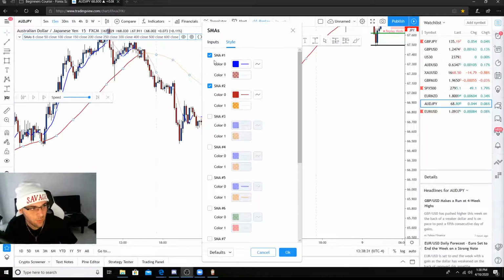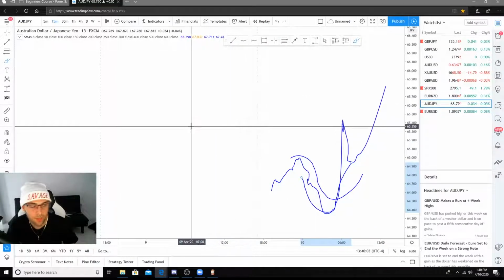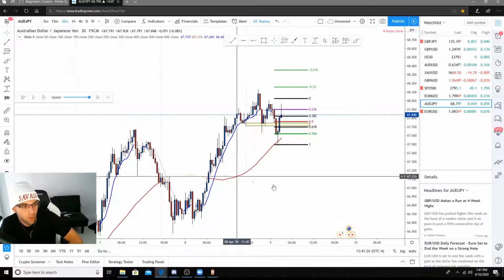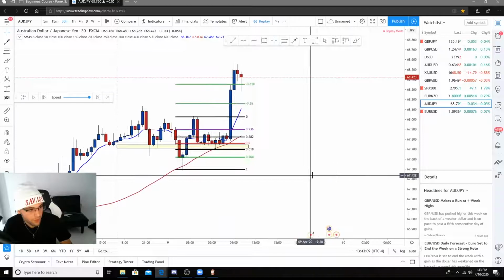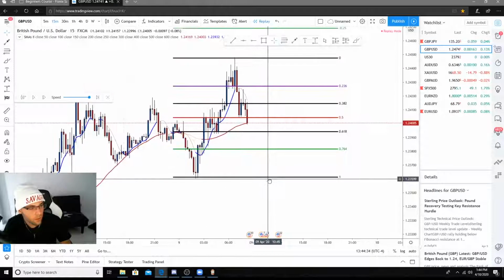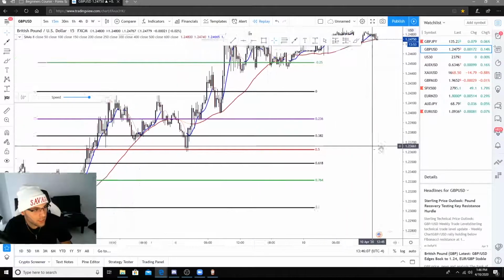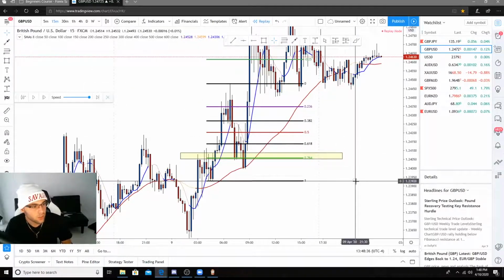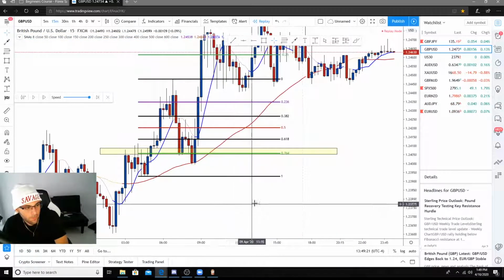2 Moving Average 2